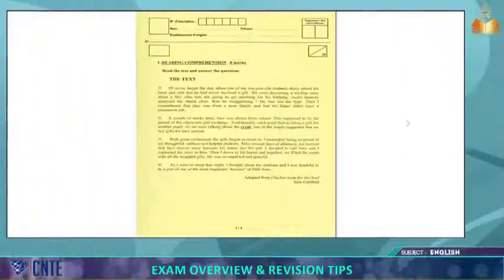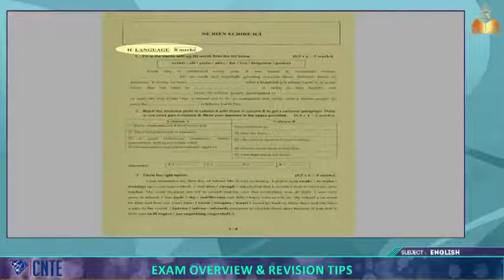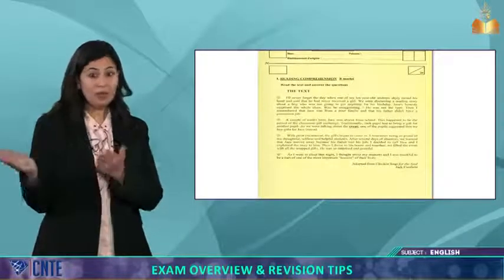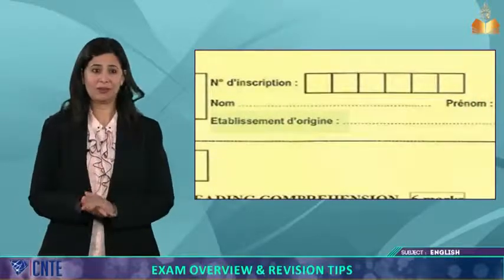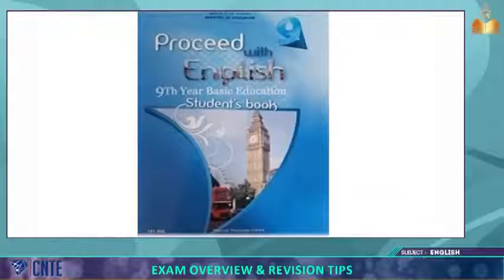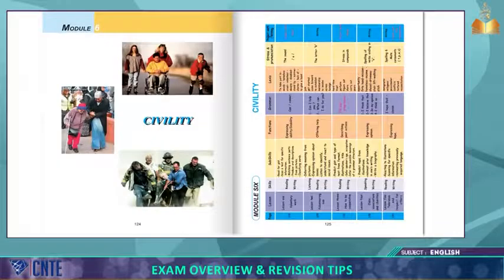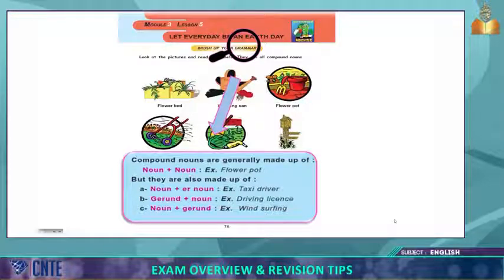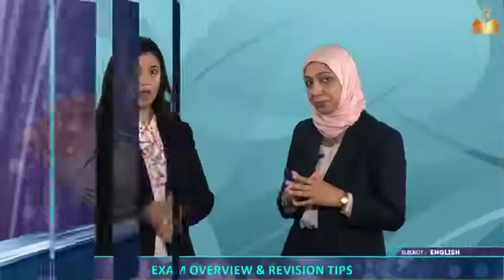9ème – English – Exam Overview & Revision Tips.480p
English Review 9eme